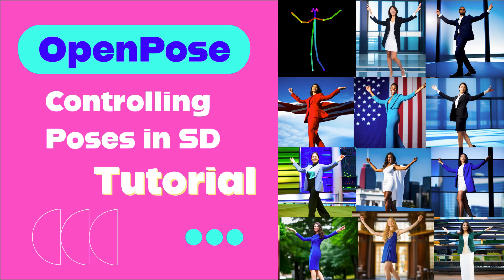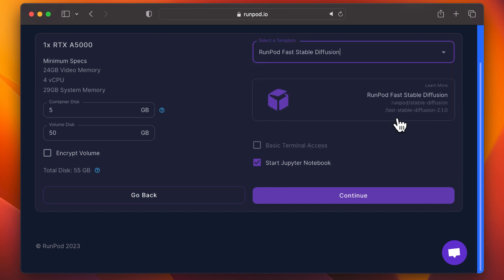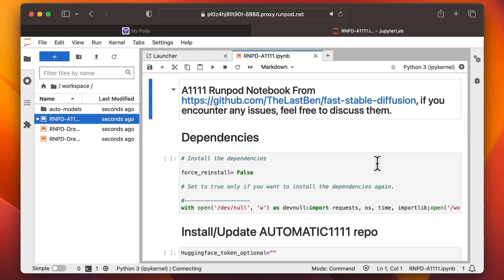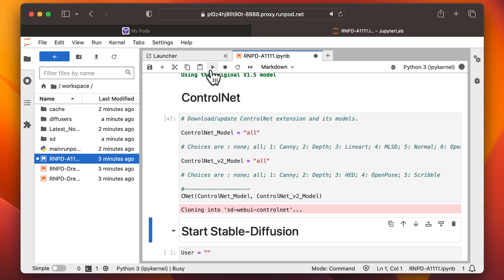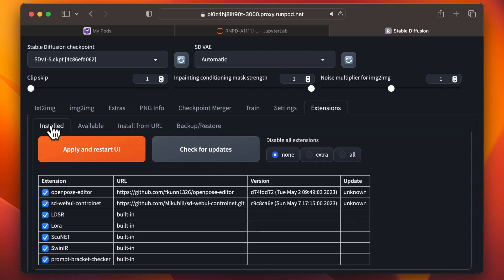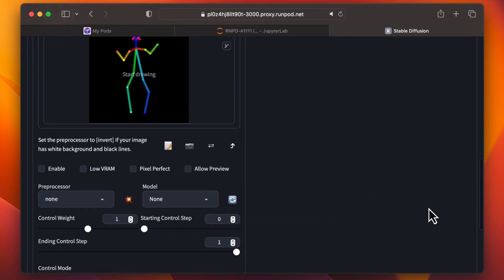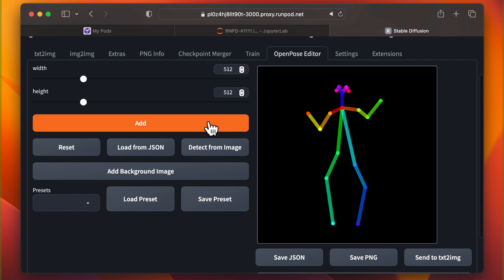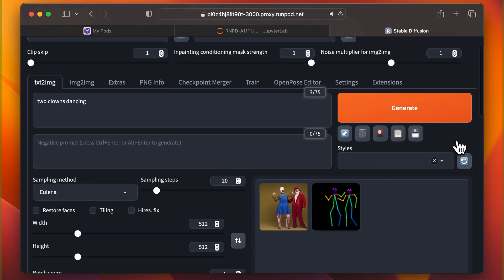Character Poses: Using OpenPose and ControlNet with Stable Diffusion on RunPod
In this tutorial, we demonstrate controlling the pose of any character in your generated images with just a few clicks. We'll use advanced tools like Open Pose and Control Net to manipulate and customize Stable Diffusion poses using Run Pod.

⏰ Markers
00:00 Introduction to controlling character poses
00:18 Setting up Run Pod
01:29 Initializing Stable Diffusion Automatic 1111
03:00 Installing Open Pose
03:57 Generating images with custom poses

In this video, we'll walk you through the process of setting up Run Pod, initializing Stable Diffusion Automatic 1111, installing necessary dependencies and models, and starting up the system. We'll use Open Pose and Control Net to manipulate character poses. We'll also cover how to generate images with custom poses and how to create multiple character poses at once.

Until next time, keep creating!